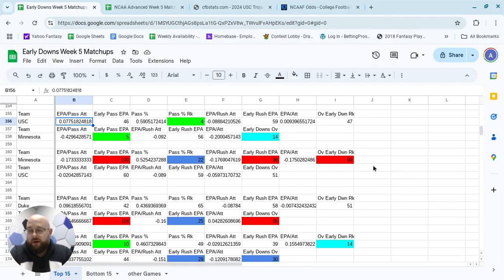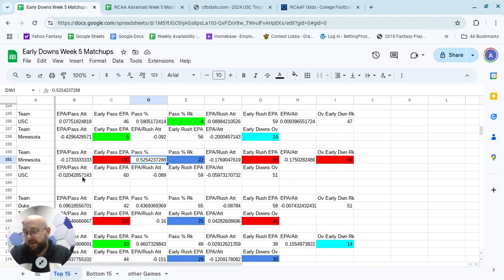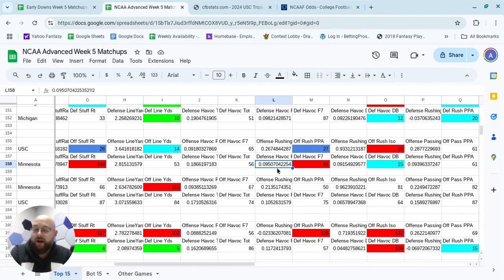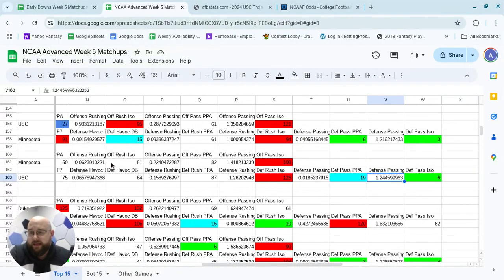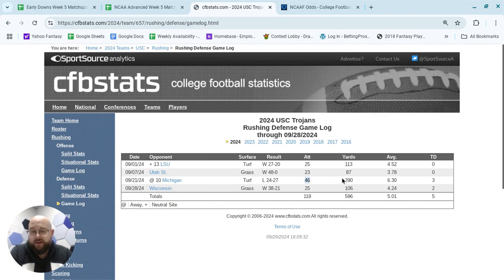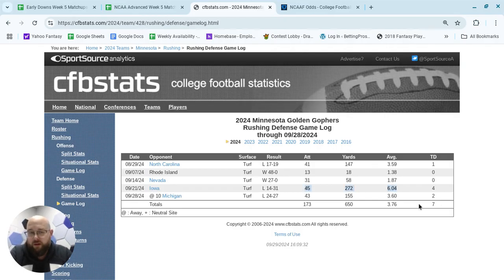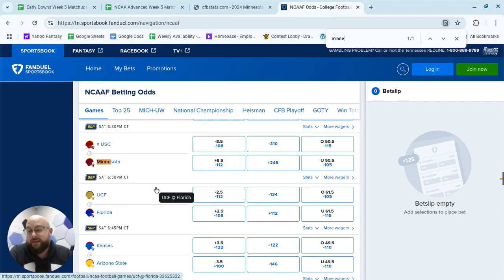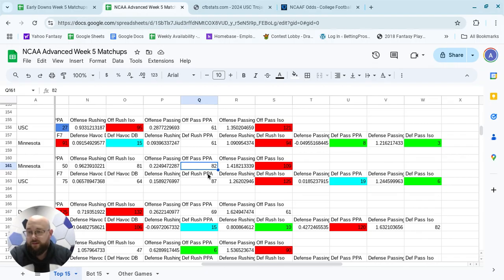ROW THE BOAT!!! Minnesota welcomes USC to hostile territory.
Andrew Mintner analyzes the Week 5 matchup between USC and Minnesota